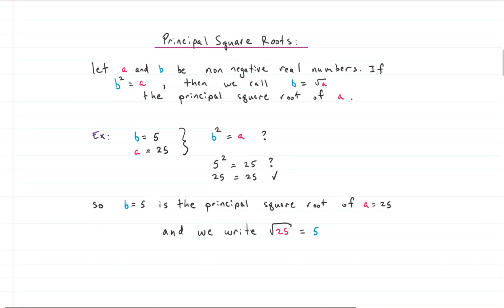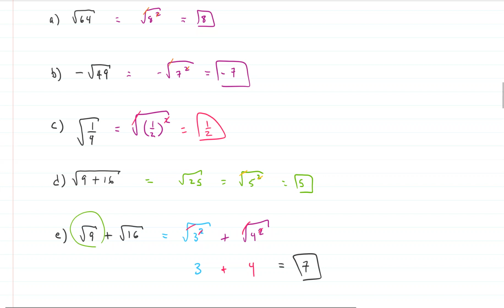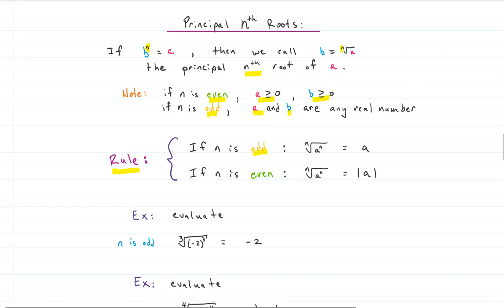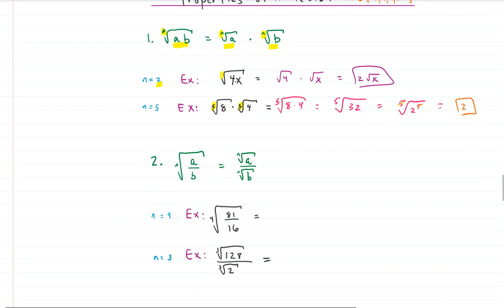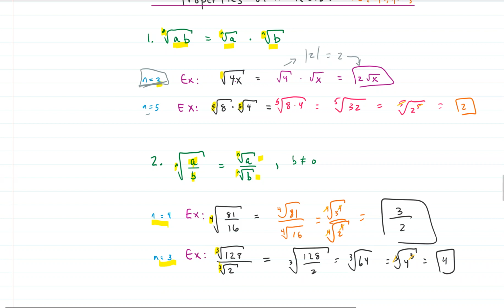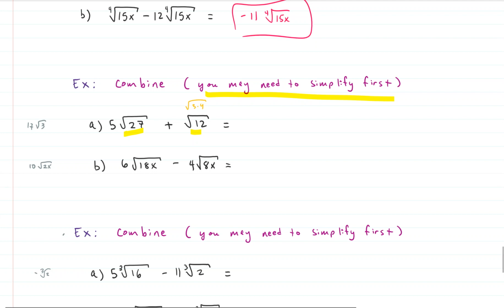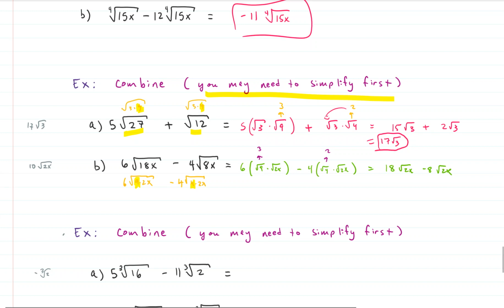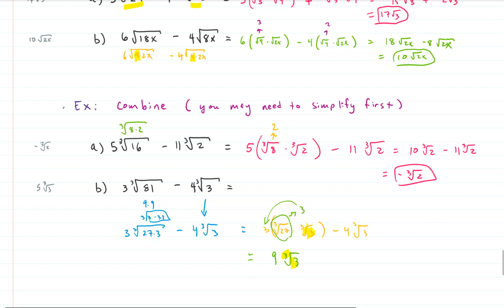Algebra: Square Roots (and Nth Roots) and Their Properties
VIDEO PRODUCTION DETAILS:
Editing Software: Snagit 13 video editor
Screen Capture Software: Snagit 13
Screenshot Utility: Snipping Tool for Windows 10
Whiteboard Software: MS OneNote
Surface Book Stylus: MS Surface Pen
Mic: Built in Mic on MS Surface Book 2
iPad: iPad Pro (12.9-inch) (3rd generation)